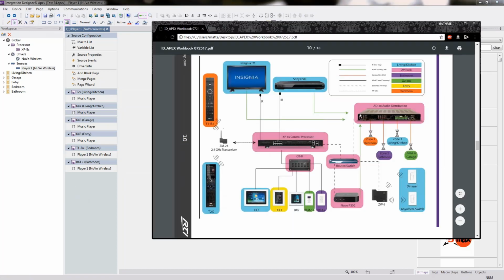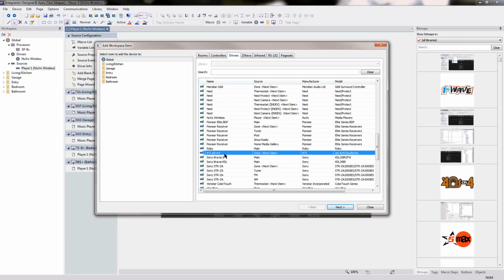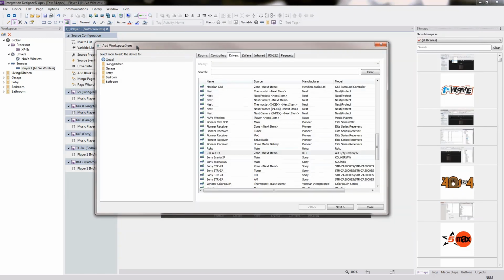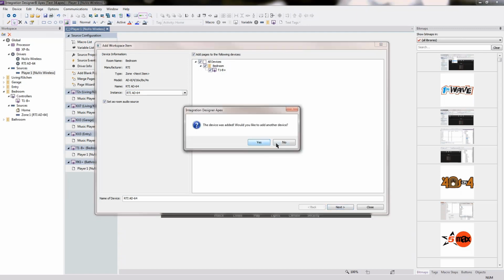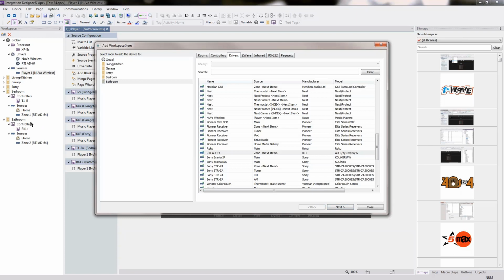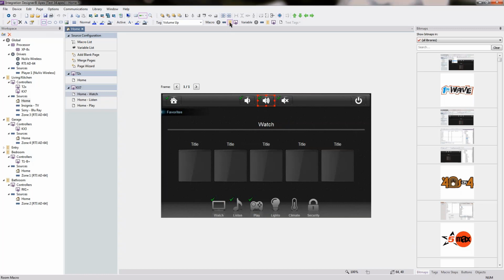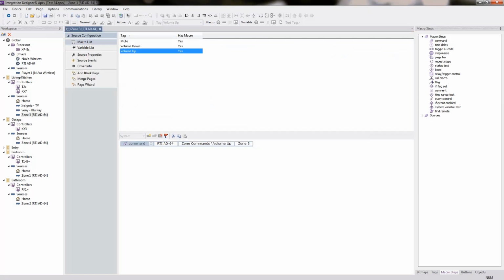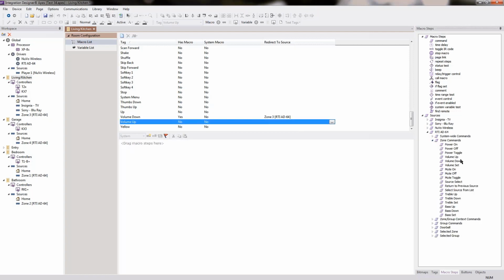Integration Designer APEX - Programming Multi-Zone Audio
Follow along with our technical trainer as he adds the RTI AD-64 multi-zone audio driver to the system file.
Topics Include:
- Introduction to "Next Item" drivers
- Auto zone assignment
- Macro re-direct